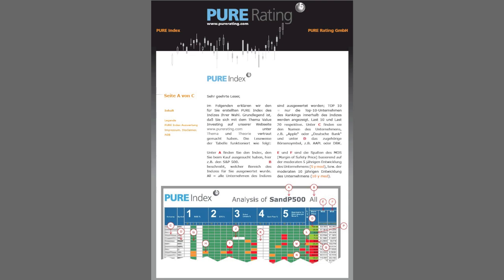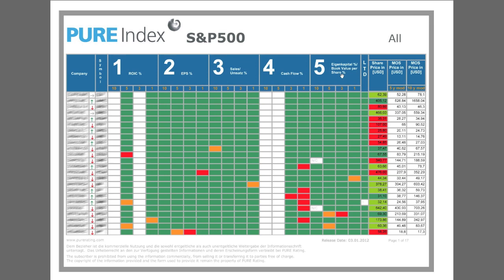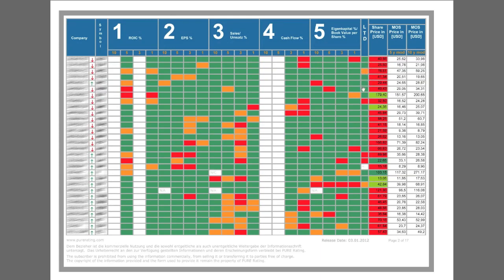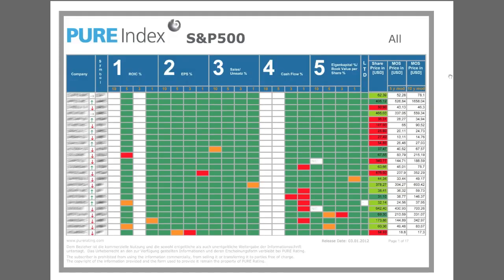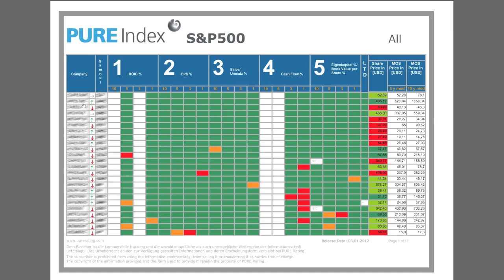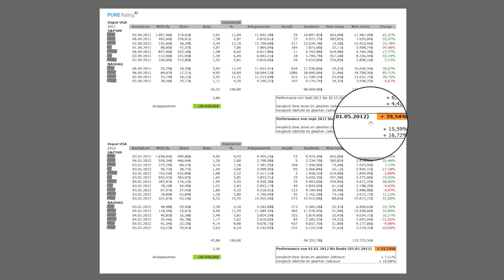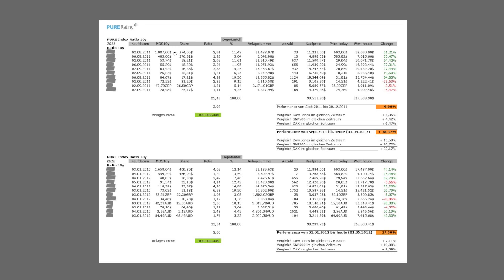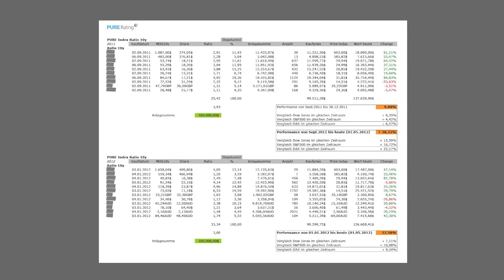PURE Rating market letter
Value Investing market letter by PURE Rating